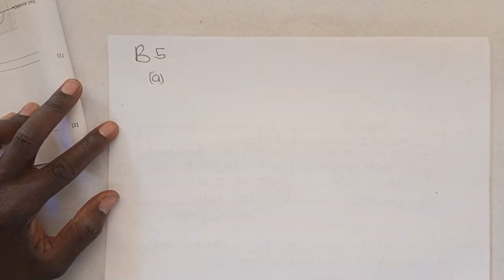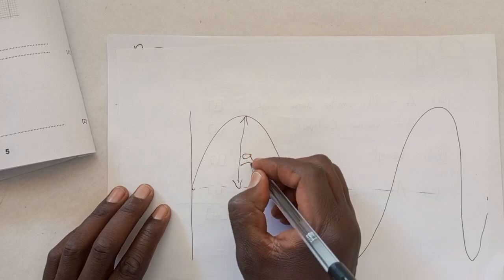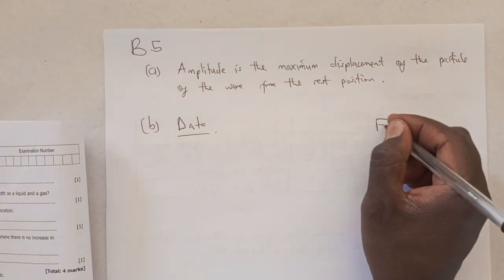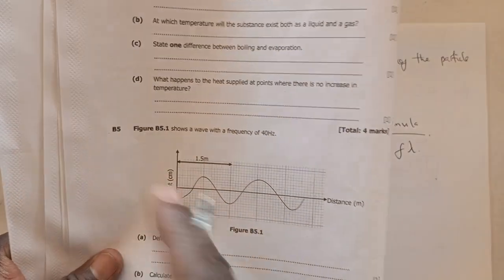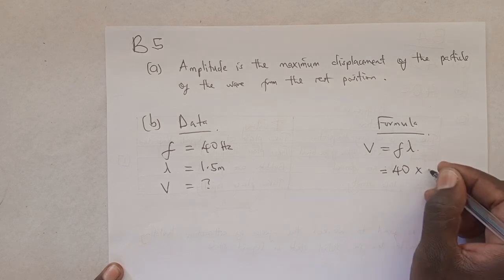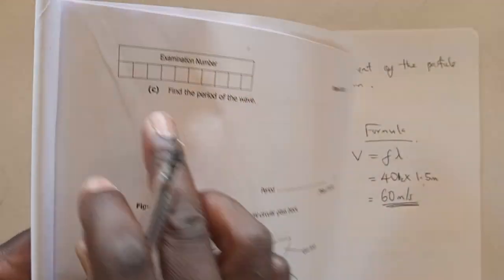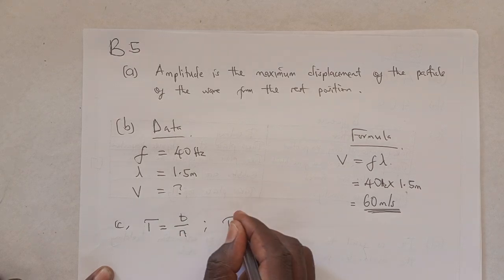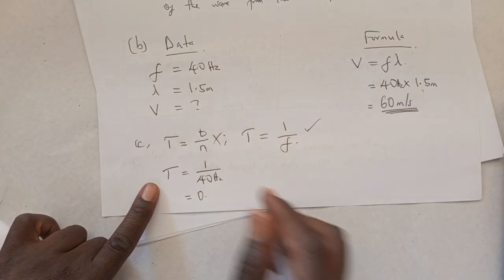2025 GCE Science Paper 1 Question B5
Wave motion